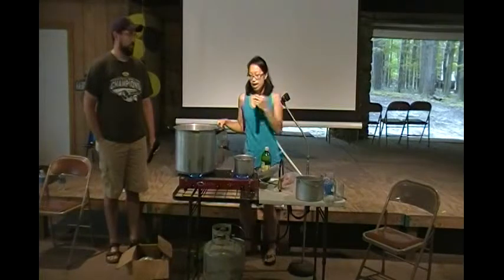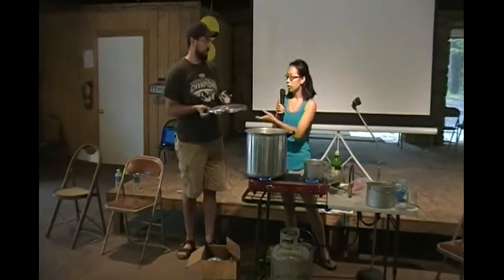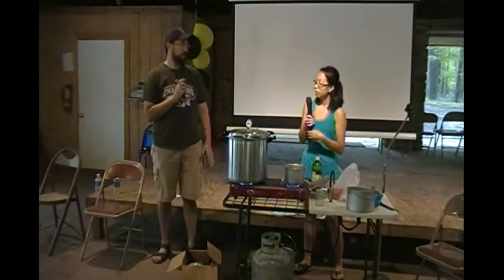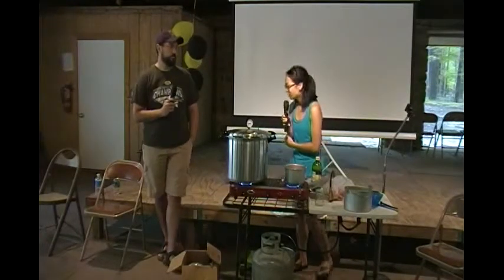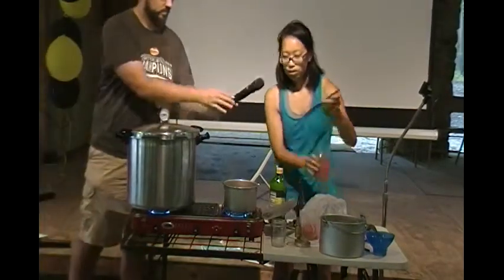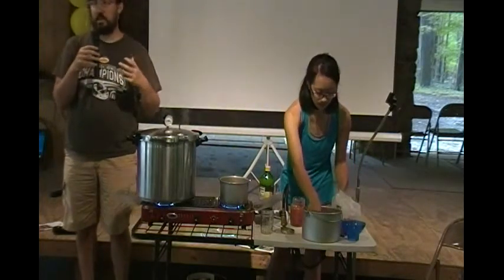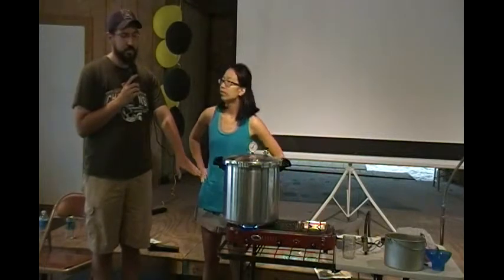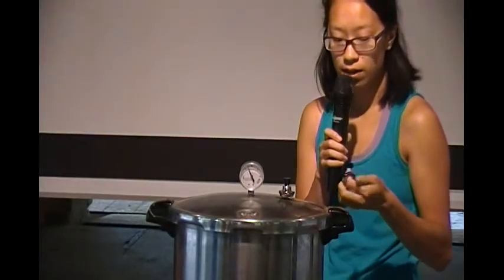Learn to Can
Midwest Peace and Liberty Fest III - 20115 Preserve food for another day.  Process, Safety, and Yum.  -- Jason Giroux, Traci Taylor